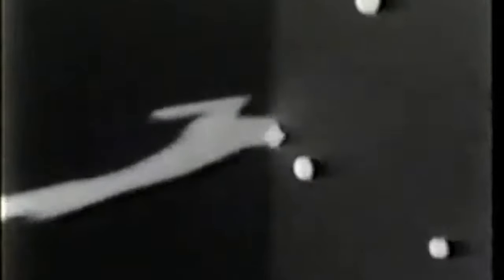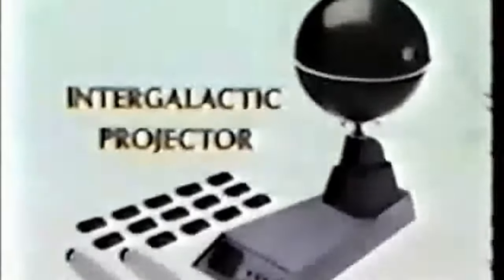Star Trek Intergalactic Projector Commercial